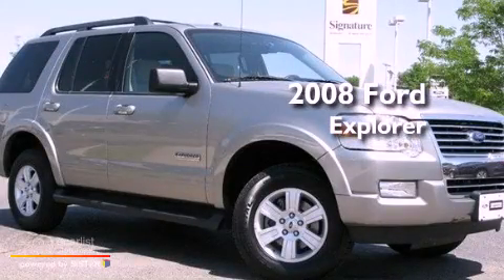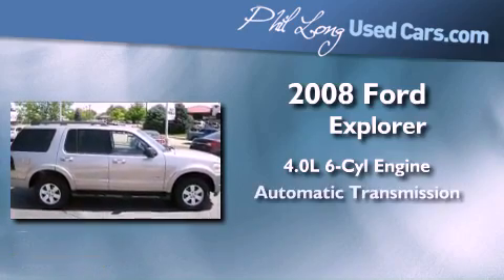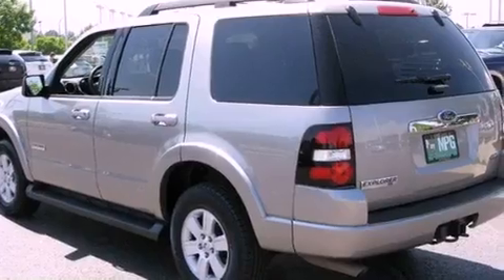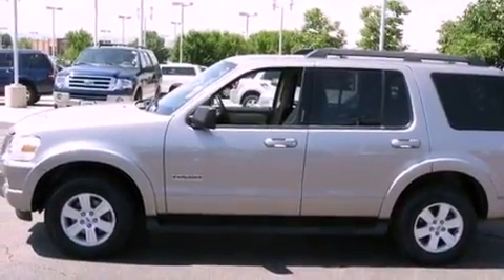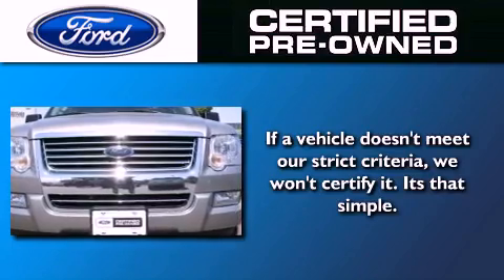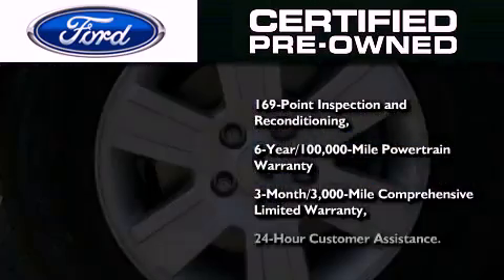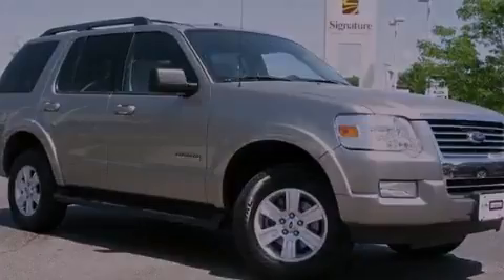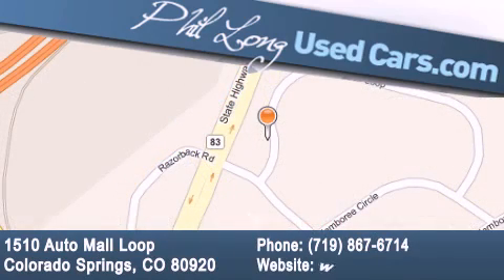Certified 2008 Ford Explorer Colorado Springs CO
Year : 2008

 Make : Ford

 Model : Explorer

 Engine : 4.0L SOHC 12-valve V6 engine

 Trans . : Automatic

 Exterior : Gray

 Miles : 35,516

 Interior : Tan

 1510 Auto Mall Loop

 Preowned 2008 Ford Explorer Colorado Springs CO